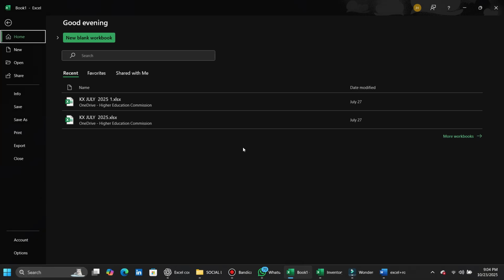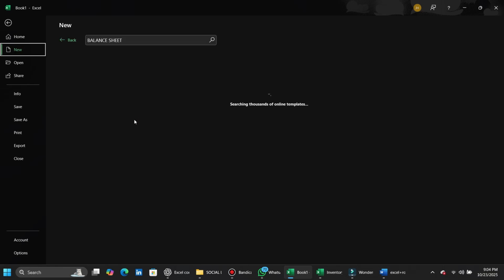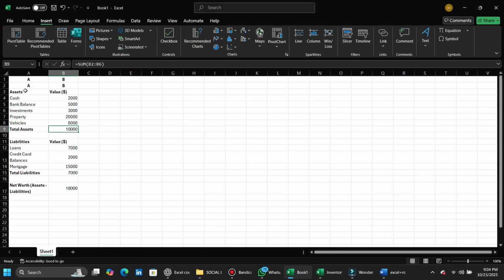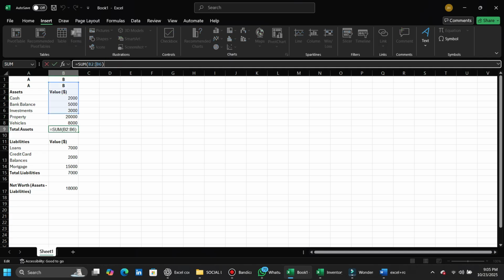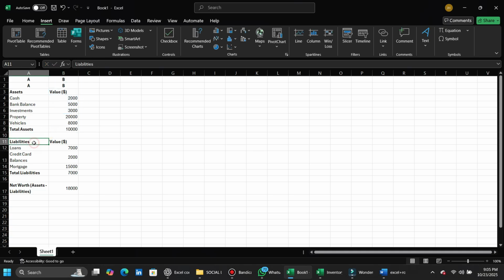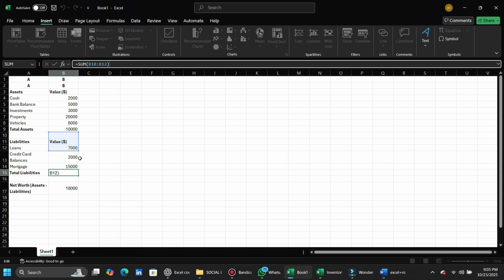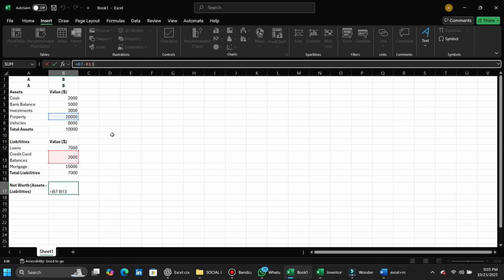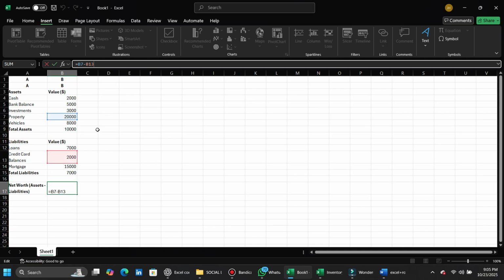How To Create A Personal Balance Sheet In Excel (Step by Step)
How To Create A Personal Balance Sheet In Excel

Learn how to create a personal balance sheet in Excel from scratch. This tutorial covers how to list assets, liabilities, and net worth easily. You’ll build a professional-looking sheet using simple formulas. Perfect for students and beginners in financial planning. We’ll show you how to format tables, totals, and categories. Understand your financial position clearly using Excel. Save and update your balance sheet anytime for tracking. By the end, you’ll have a custom Excel balance sheet template ready.